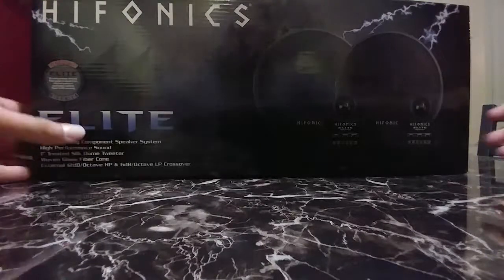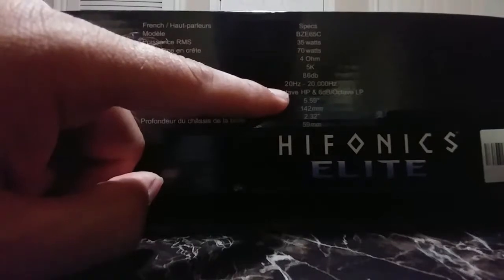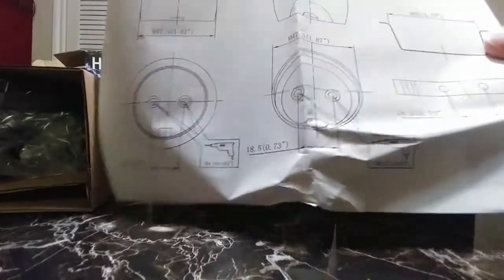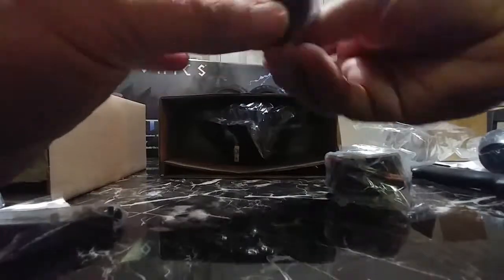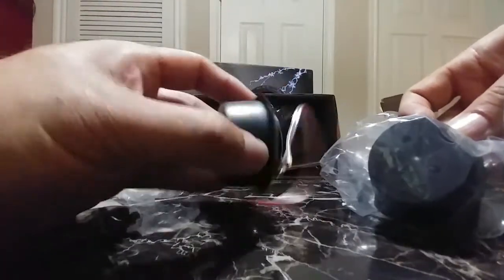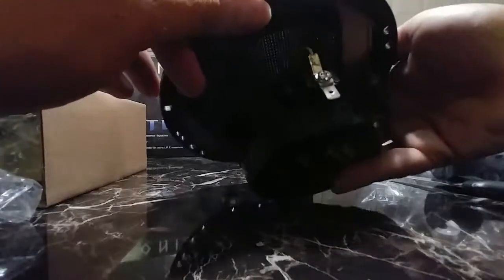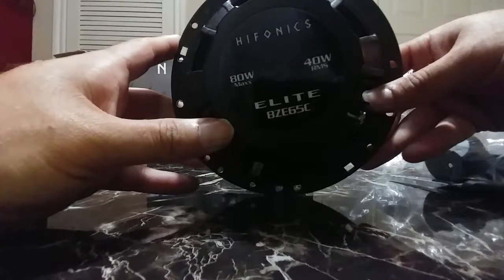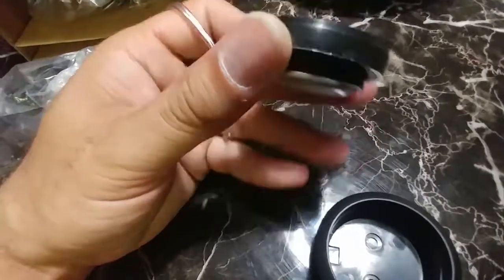Hifonics BZE65C speakers unboxing! What I found in the box!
New video unboxing the Hifonics BZE65C 6.5" component speakers! Purchased on Amazon for under $50